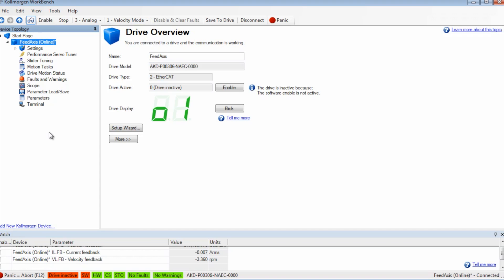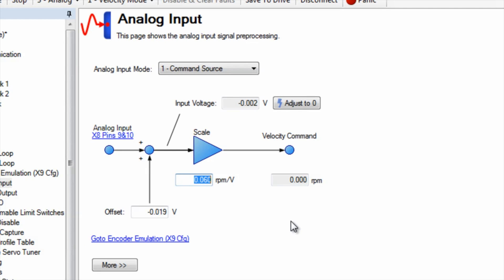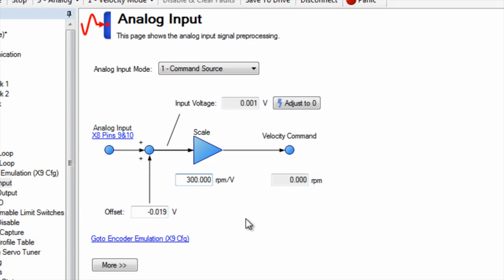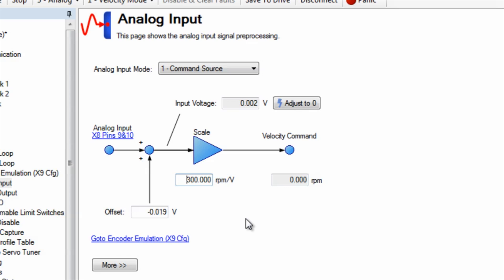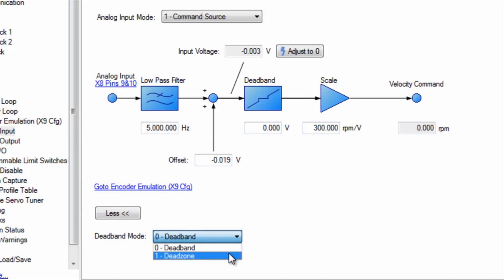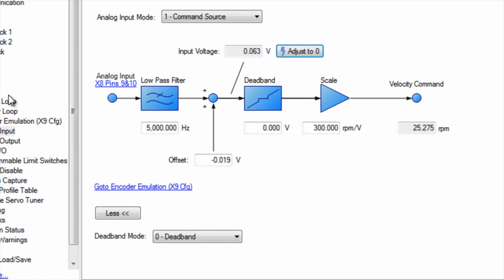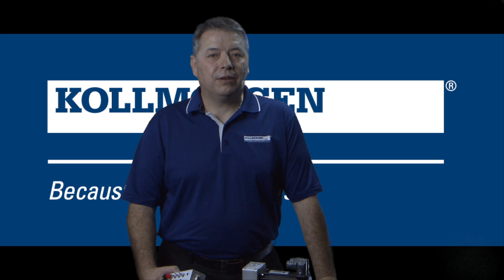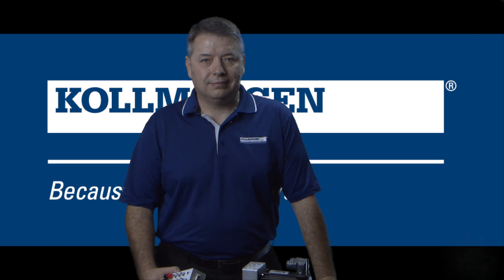AKD Servo Velocity Control | Kollmorgen | 2 Min of Motion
Need an easy solution for servo velocity control using an analog source? AKD Servo Drive comes to the rescue! Following the simple steps in AKD Workbench that are highlighted in this video will ensure your servo motion system will be up and running quickly.

Looking for additional information?